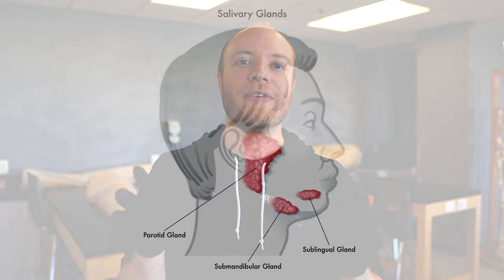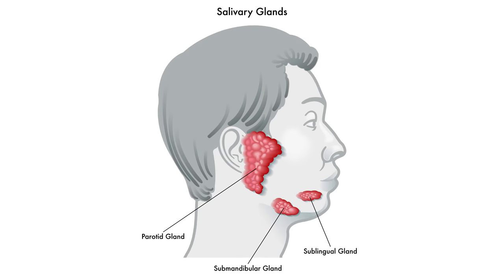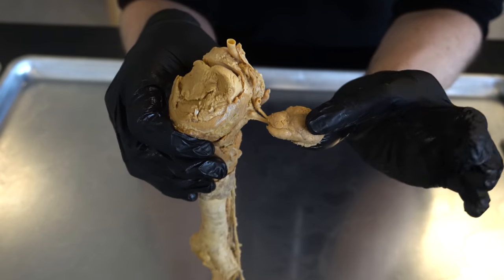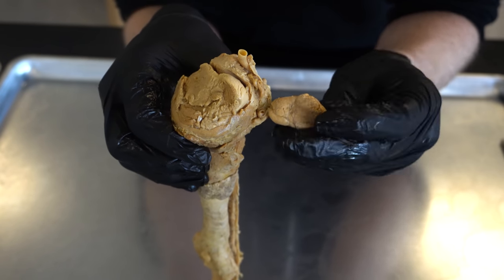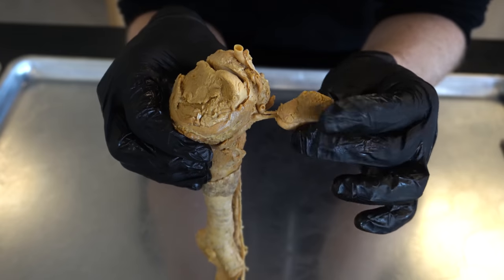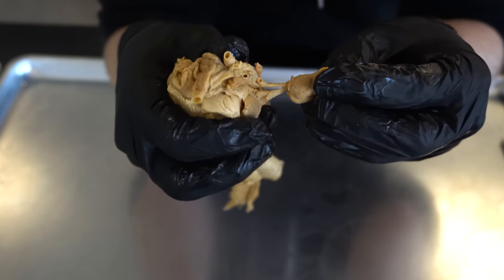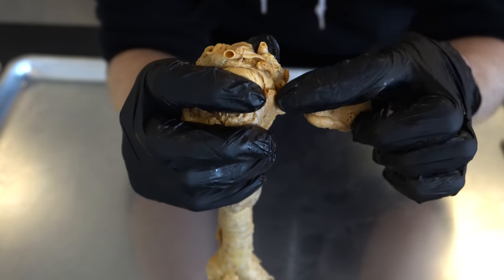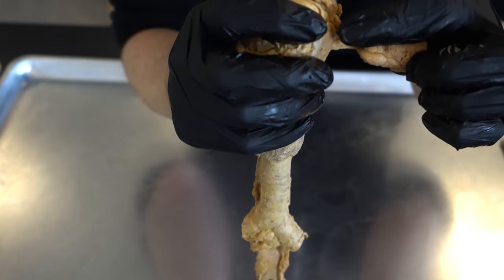The Anatomy of THC cannabinoids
Justin from the Institute of Human Anatomy discusses how cannabinoids affect structures like eyeballs, salivary glands, and your appetite.

References

Red Eyes

Dry Mouth

"The Munchies"